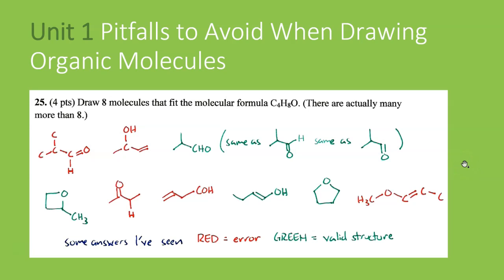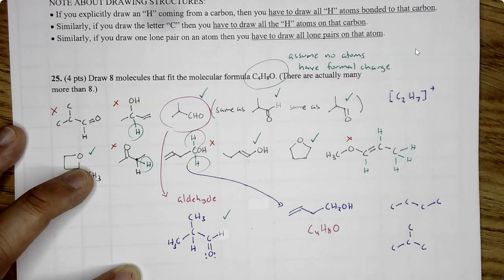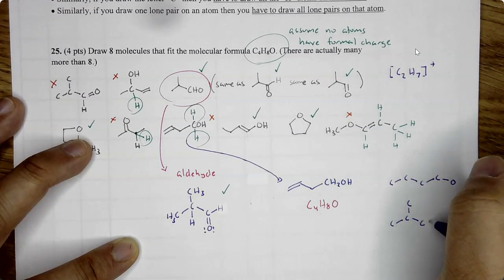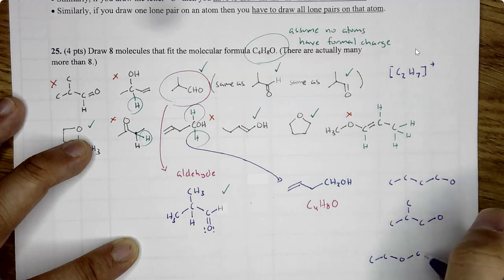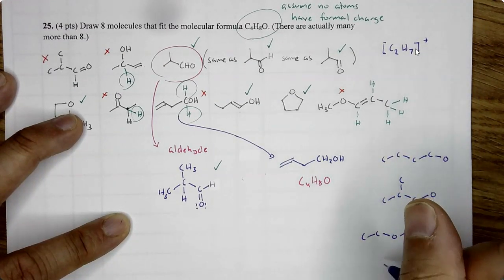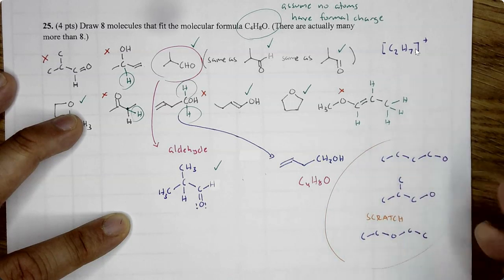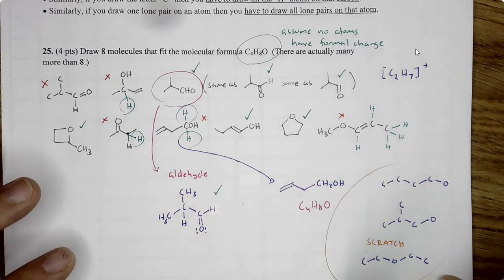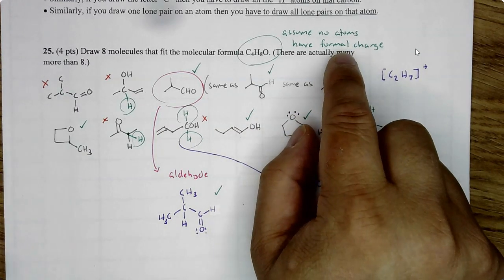Pitfalls to Avoid When Drawing Organic Molecules